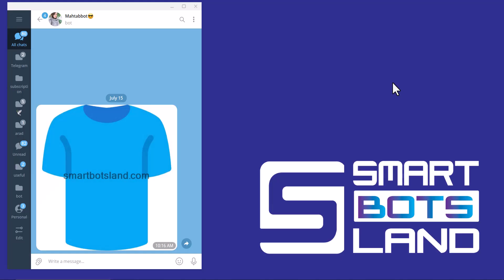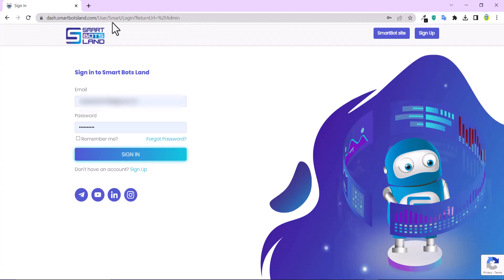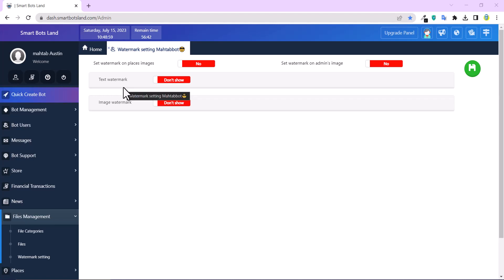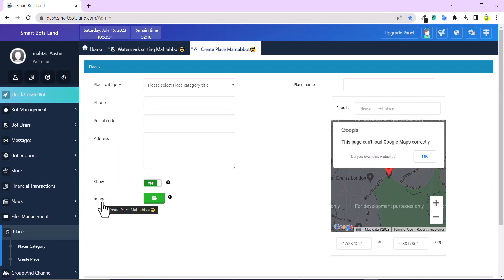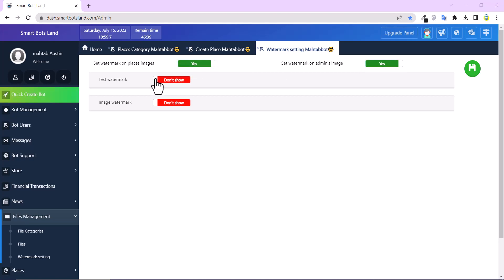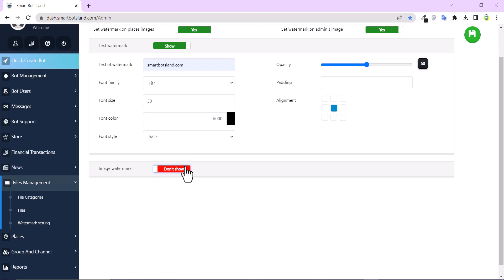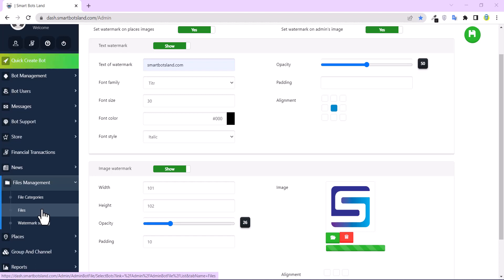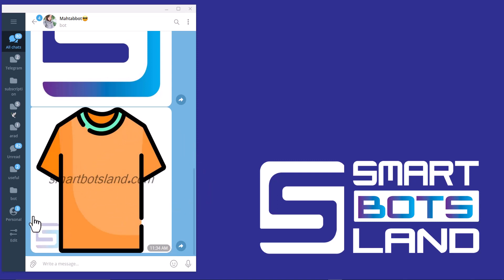How to add watermark on Telegram bot photos?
If you're looking to add a watermark to your Telegram photos, then this video is for you! By following these simple instructions, you'll be able to add a watermark to all of your photos within minutes.